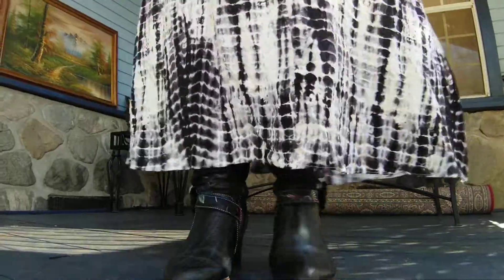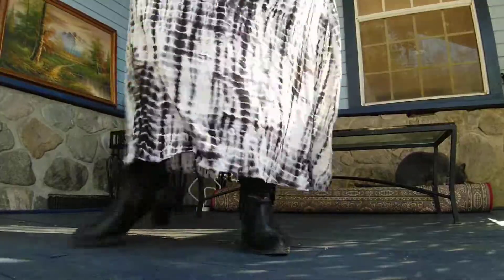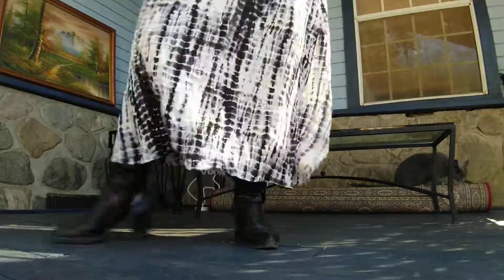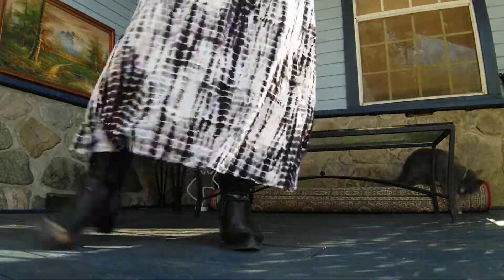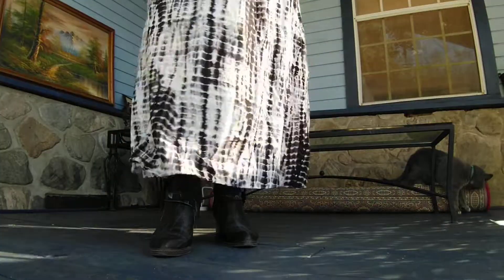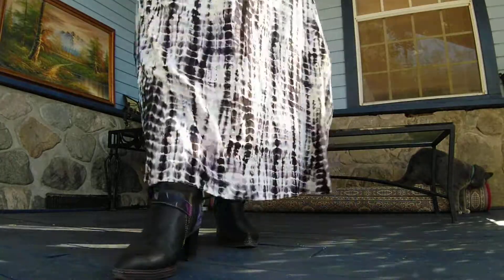Tap Lesson - Cincinnati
This step combines the draw back with the shuffle.
During lockdown in 2020, I started making short tap tutorials for friends and family members. I'm sharing them here now.
These start with steps you can learn without investing in tap shoes. Eventually, you'll want to get some tap shoes, if you enjoy the tapping!